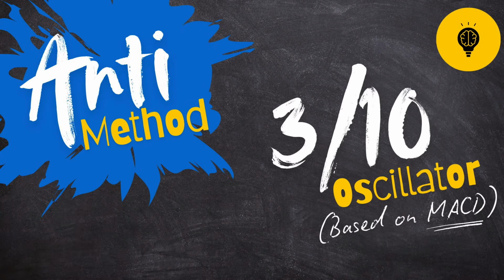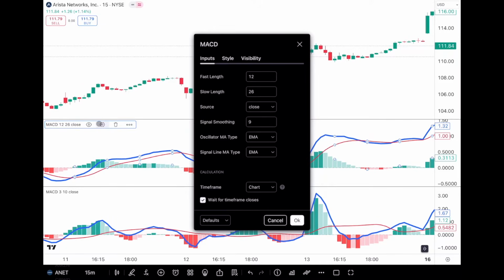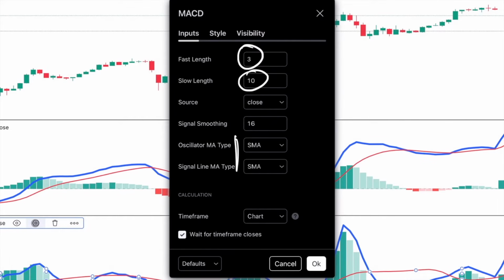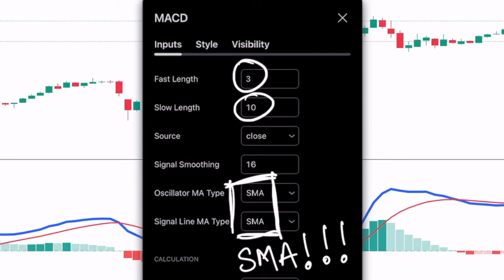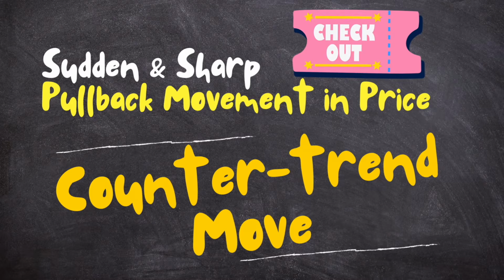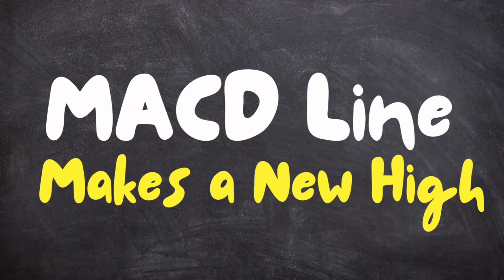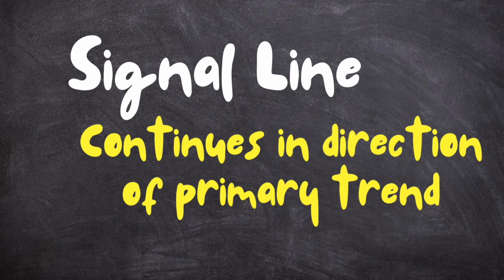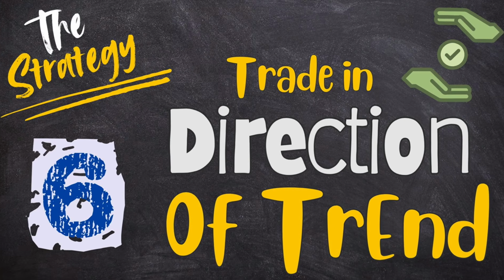This SIMPLE 6-Step ANTI Technique (MACD) may Outsmart the Street!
This video is my take on a popular Stocks Trading known as THE ANTI method. The variation of this technique that I will cover today is based on a 3-10 Oscillator.

This technique was made popular by a well-known trader and investor Linda Raschke. her original variant, first introduced in her book Street Smarts, is based on the Stochastic oscillator. I'll cover that in a  future video.

The strength of the ANTI pattern lies in its ability to identify potential trend reversals, but without confirmation, even the best patterns can fail. Volume analysis, candlestick patterns, support and resistance levels, and divergence with other indicators are all essential tools that, when used together, increase the probability of success in executing trades based on the ANTI pattern.

Timestamp:
0:00 Intro
1:16 Turn MACD Indicator into a 3/10 Oscillator
3:15 Defining the Strategy to Master ANTI Method
6::25 Re-Cap of ANTI Technique (Step-by-Step)